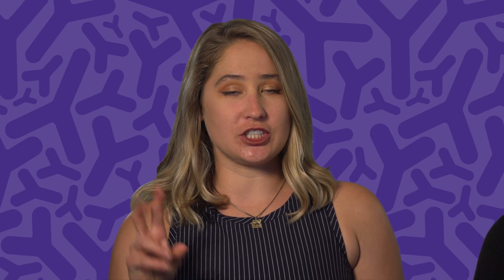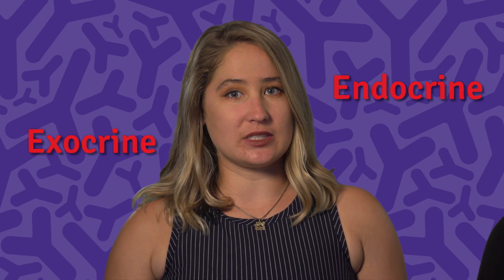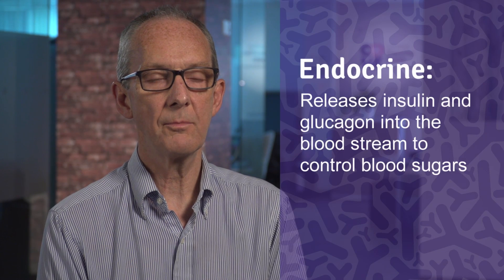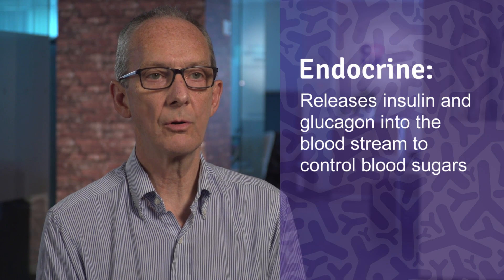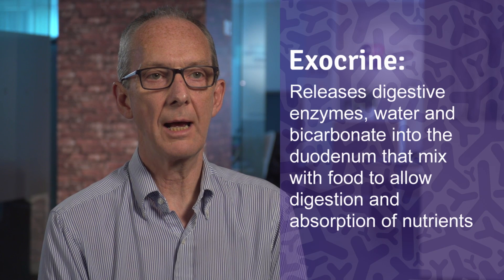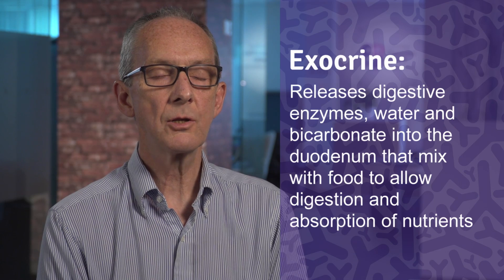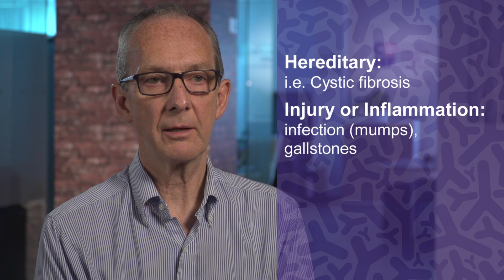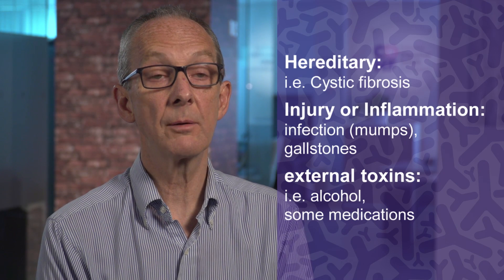Pancreatic Health and the Gut Microbiome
When the pancreas doesn’t work properly, you can develop disease such as Pancreatitis and Pancreatic Exocrine Insufficiency (PEI). When you have PEI, you don't get the nutrition you need because your body can no longer absorb fats and some vitamins and minerals from foods.

There are prescription medications  that work for most people that give you a new supply of enzymes, so you can go back to digesting food the right way.  Besides taking medicine, you can manage your symptoms by making sure you follow the right diet, one your dietician or doctor can recommend.

Further to that, microbiome research is continuing to grow in the area of PEI, and is focusing on how altering the gut microbiome could have therapeutic value for this condition.

In our latest CDHFTalks, Gastroenterologist Dr. David Armstrong goes over the function of the pancreas, pancreatitis, PEI, the treatment options that are currently available, and research on the potential role the gut microbiome plays in affecting symptoms.